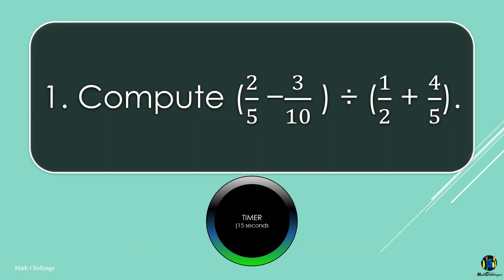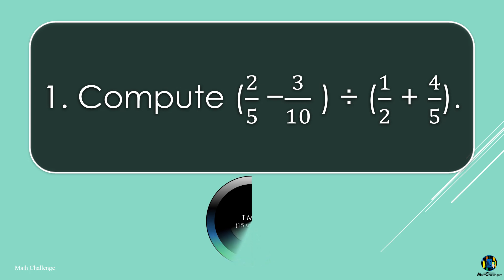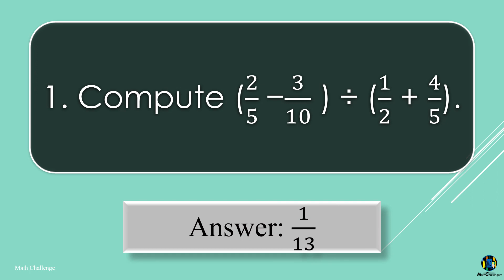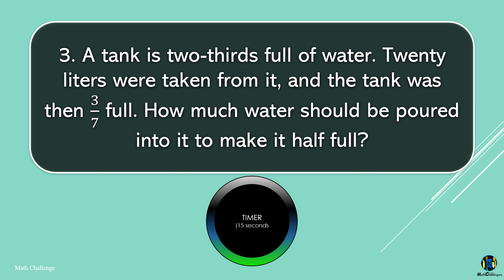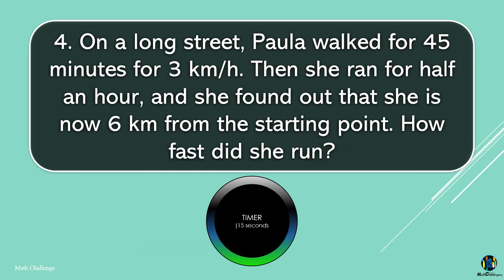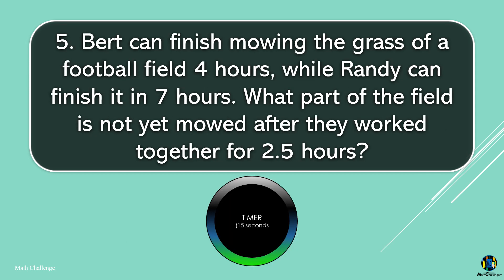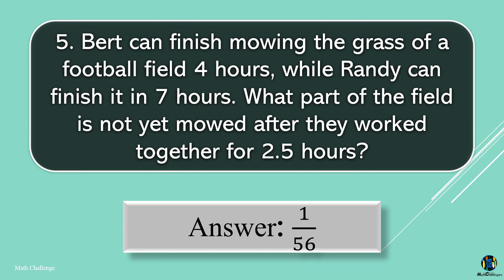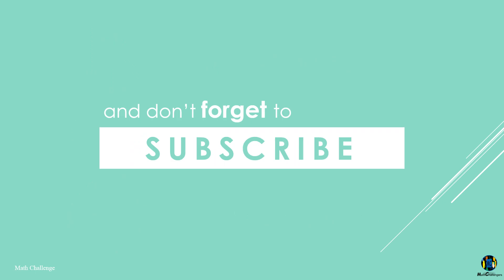2018 MMC MTAP MATH CHALLENGE/ NATIONAL FINALS/AVERAGE ROUND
Questions in 2018 MMC MTAP MATH CHALLENGE/ NATIONAL FINALS/AVERAGE ROUND

Very handy Math tricks that your child/student will be using during the actual exam or competitions: